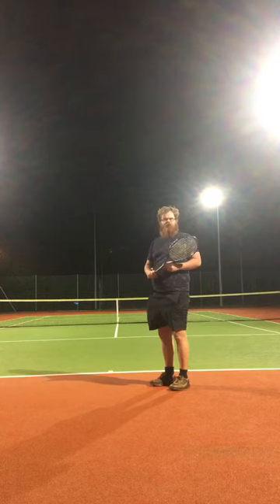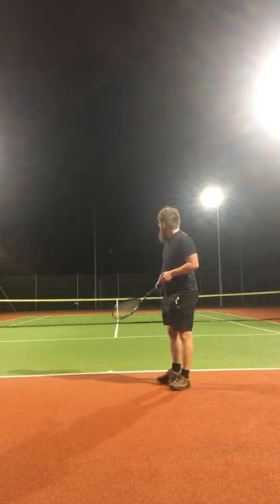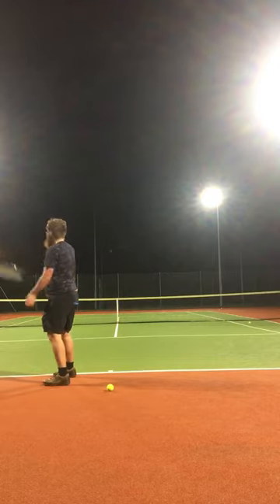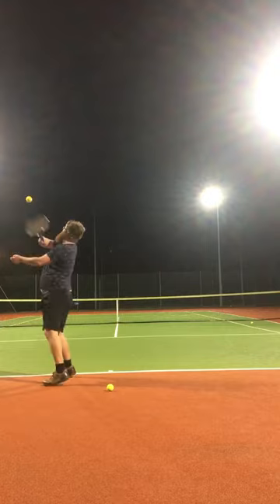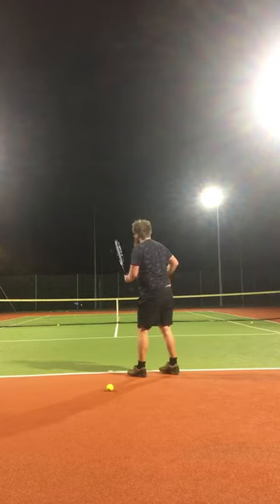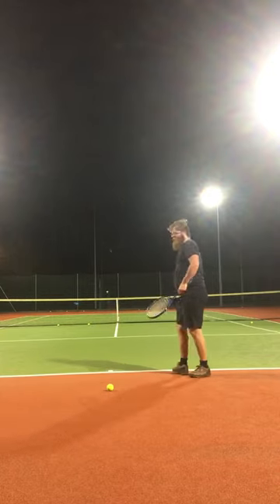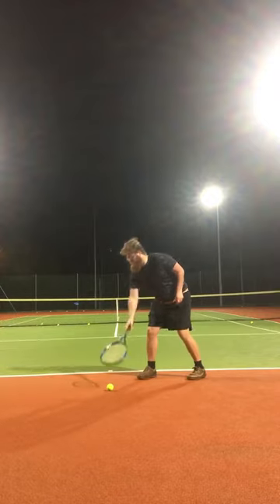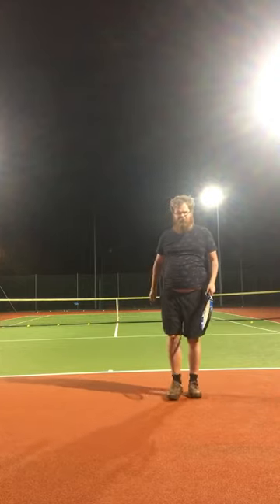Gyroscopic Flat Front Semiwestern B.h. Serves